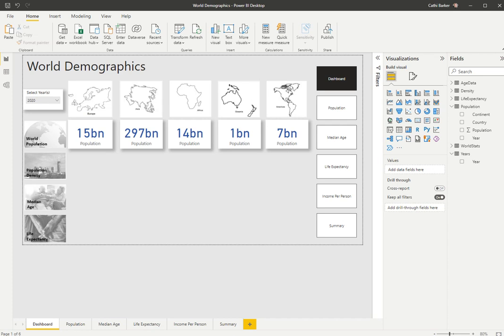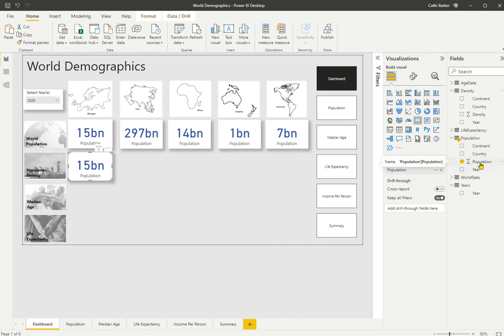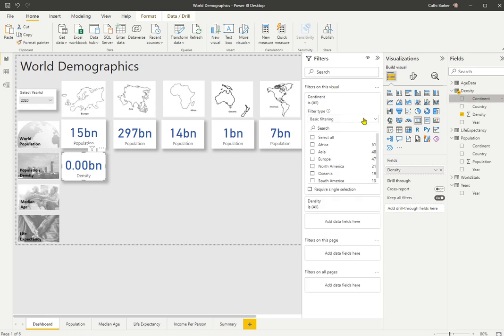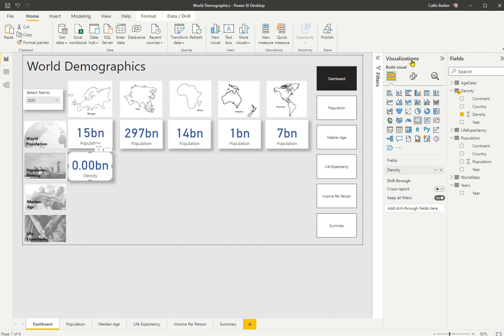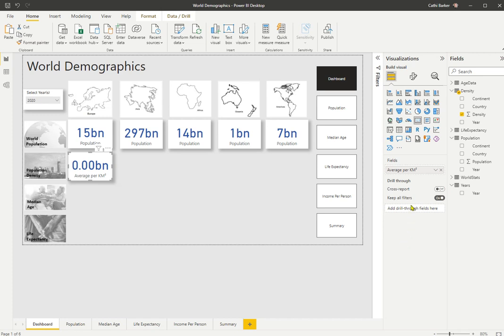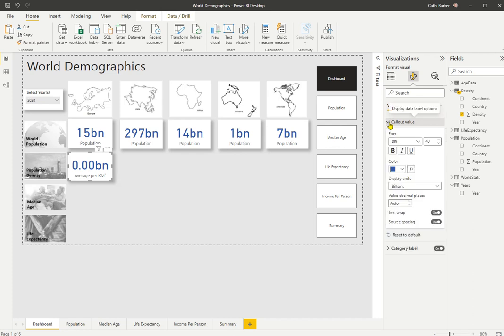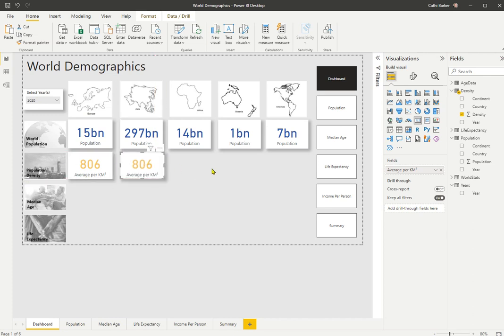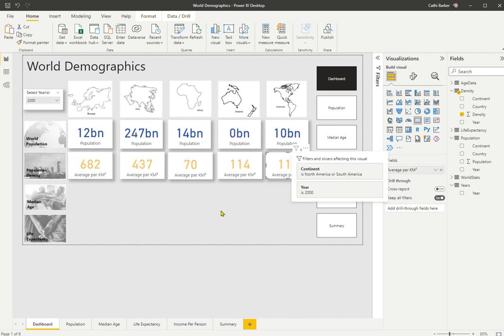Video 11 - Microsoft Power BI Modifying Slicers